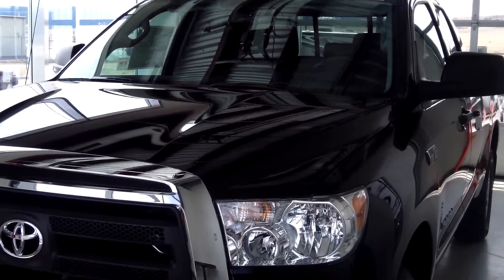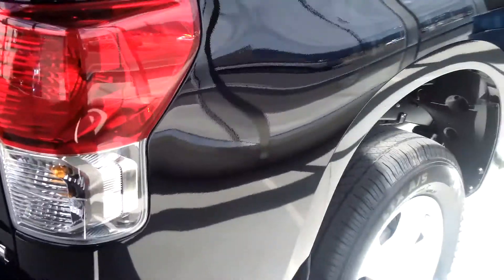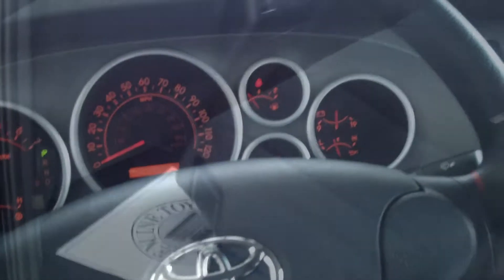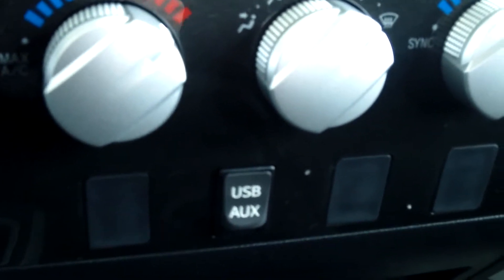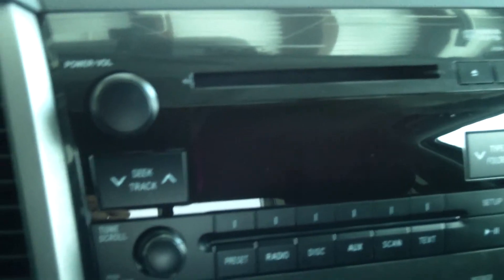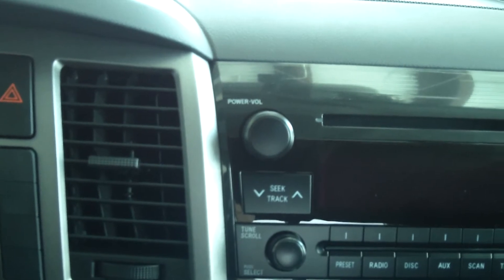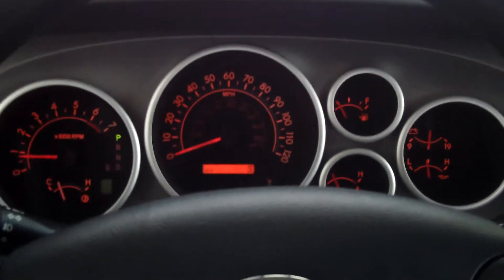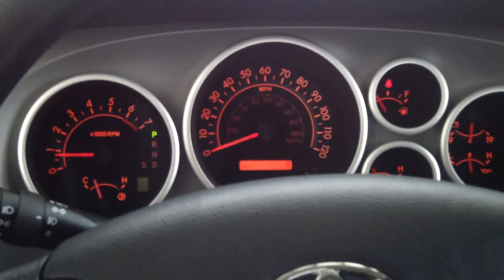2013 Toyota Tundra Double Cab, Toyota of Butte, Montana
Stock # D80178. A 2013 Toyota Tundra, 4x4 with a 5.7 Liter V8 engine. This awesome truck has all the capabilities of being strong, healthy, reliable and safe! It is equipped with the Tow and TRD off-road Package, which includes many adjustments for the driver's seat, mirrors and steering wheel, and 18 inch split 5 spoke wheels inch alloy wheels. Toyota of Butte, Montana.